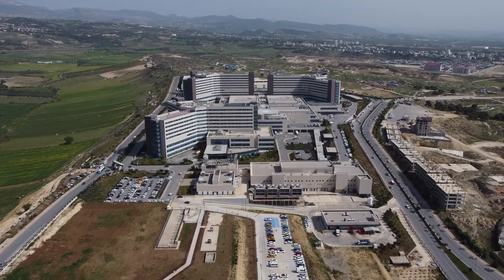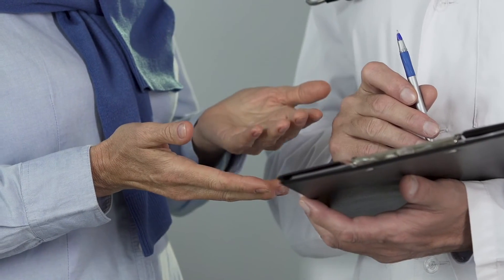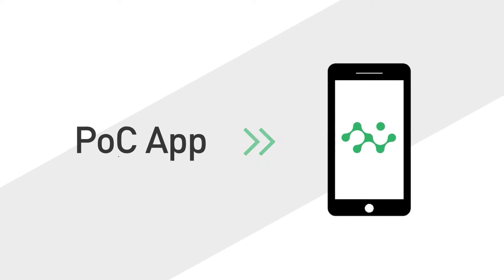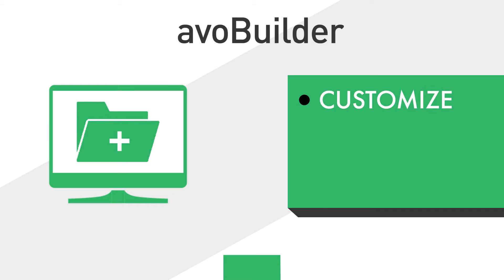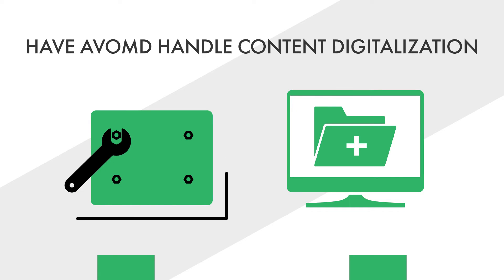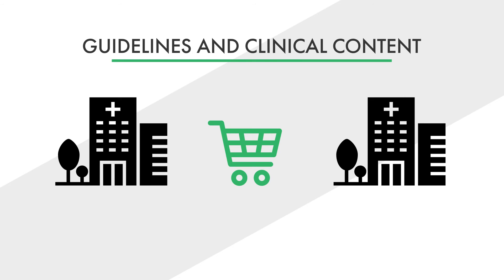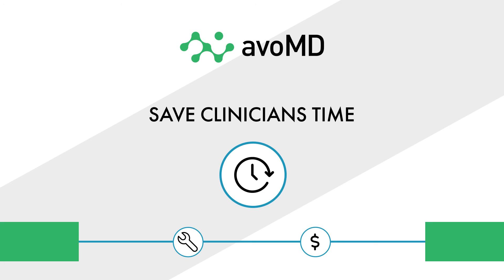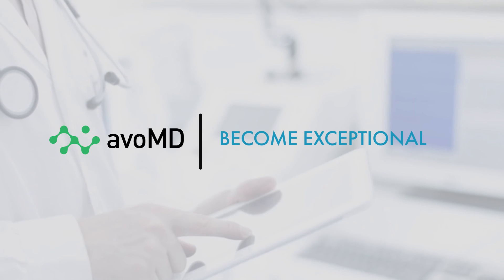avoMD: Next-gen clinical guidelines and pathways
avoMD is a platform that provides on-demand decision support for clinicians, at the point-of-care.

​avoMD offers a better way for clinicians to use and learn evidence-based protocols and enables provider organizations to easily deploy standardized care pathways.